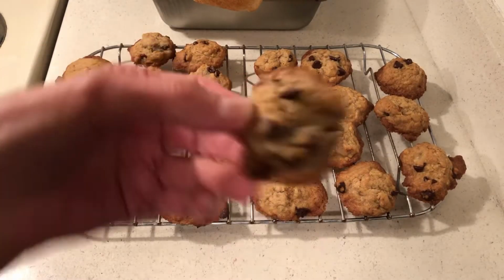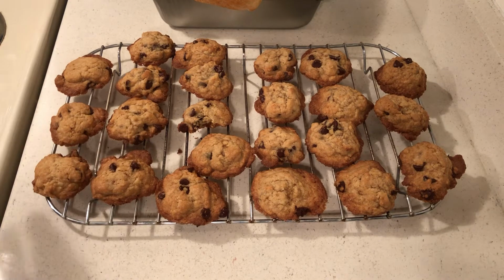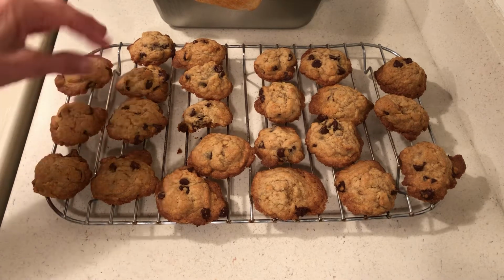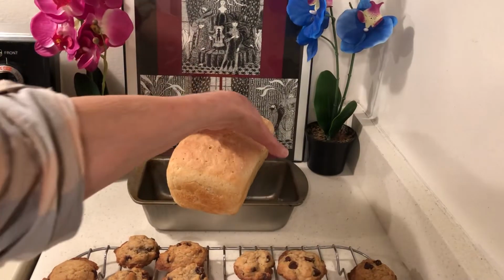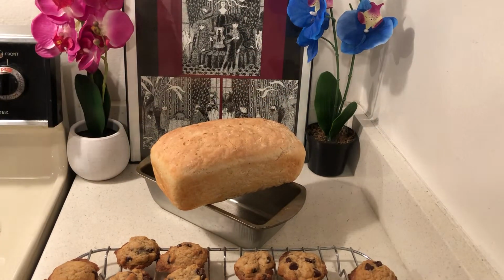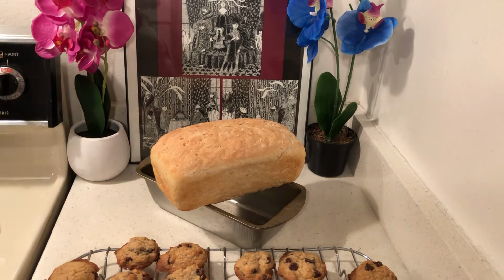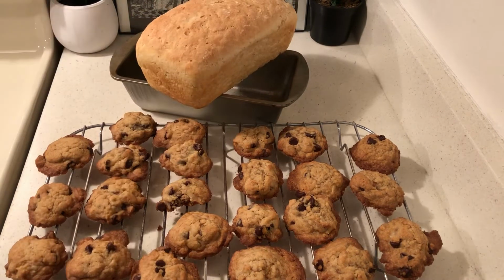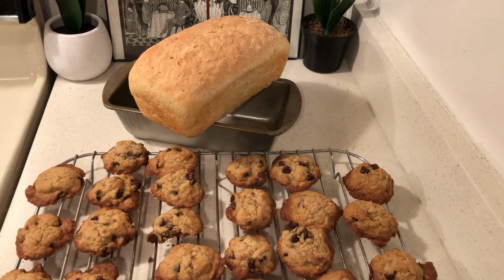Practical Prepper-Baked Goods to Start the Week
Recipes on Twitter Rhoda Stone@ rstone6192008 - Instagram rstone6192008 eBay rhodston-0